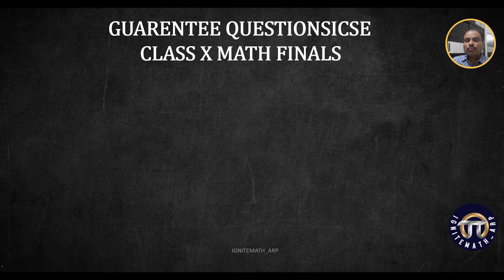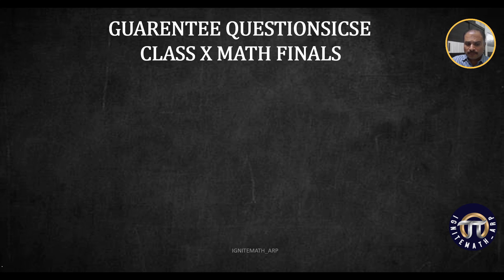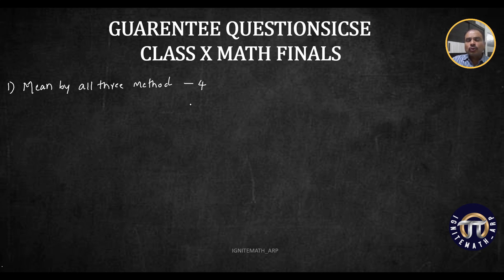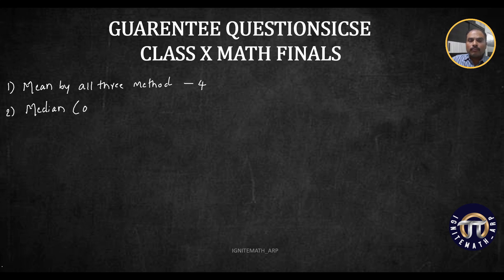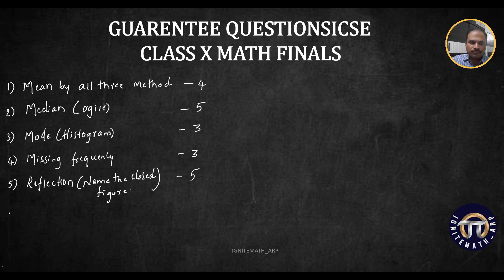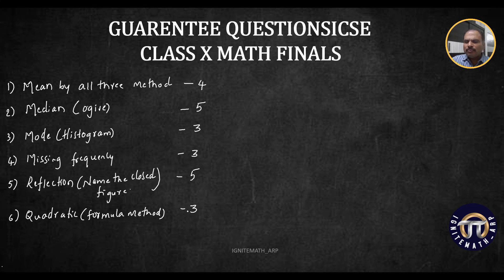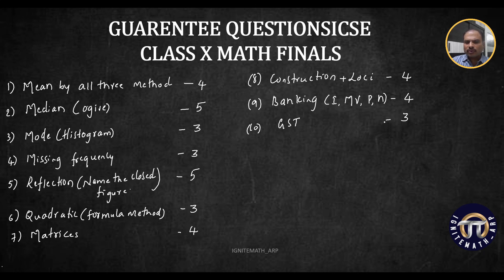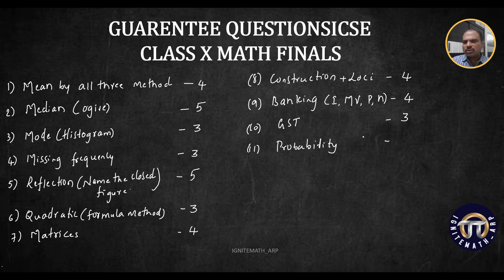Guarantee questions, Class X ICSE Math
Dear viewers, please learn the  method of scoring good marks and also some of the guarantee questions which are going to appear in the final exam of class X ICSE